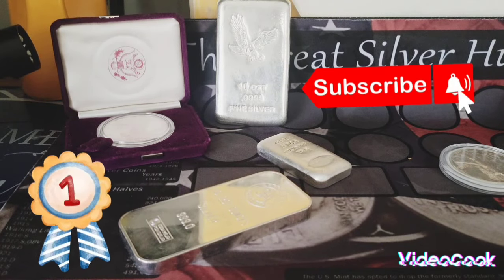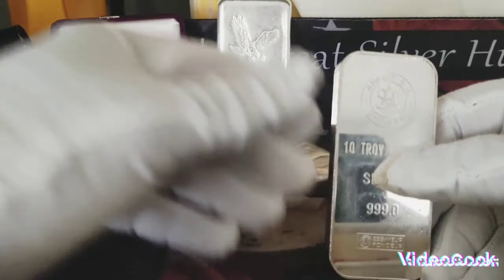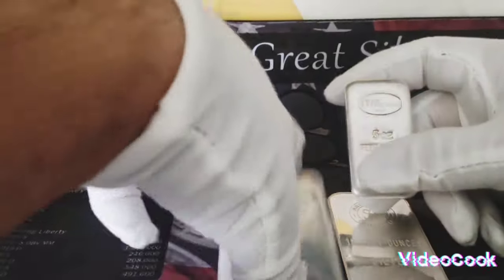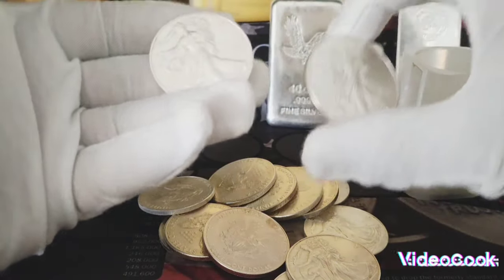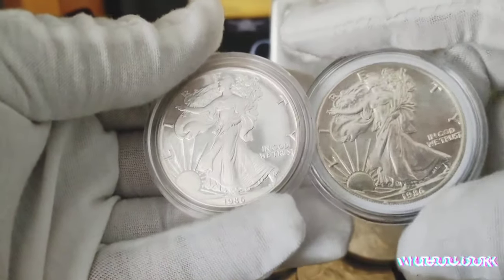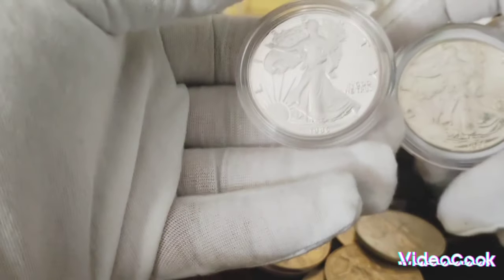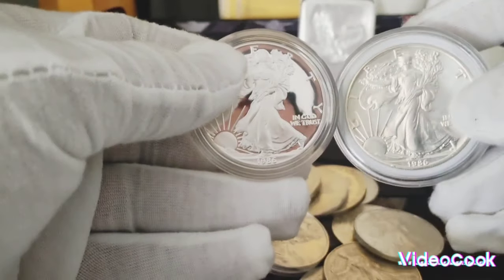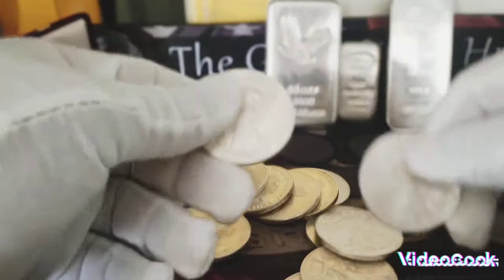let's keep stacking ,wow, silver price $30 Oz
I encouraged to all my viewers in my subscribers let's keep stacking server prices going up and up my new prediction of this year at least $30 in Oz